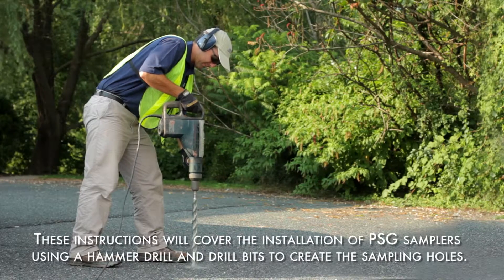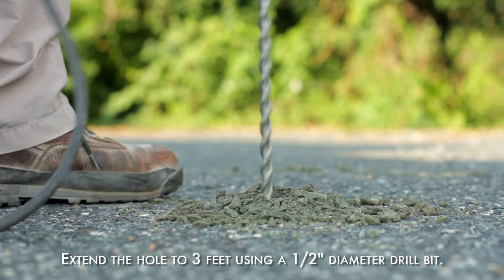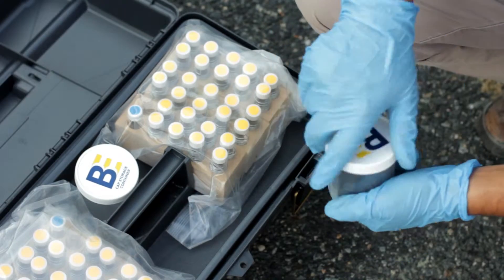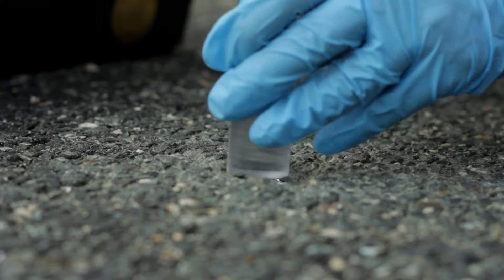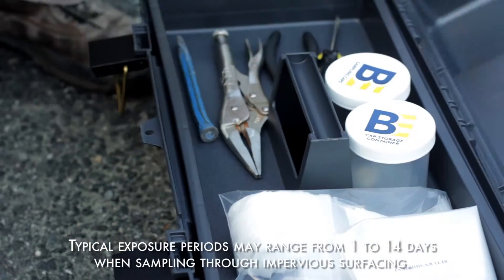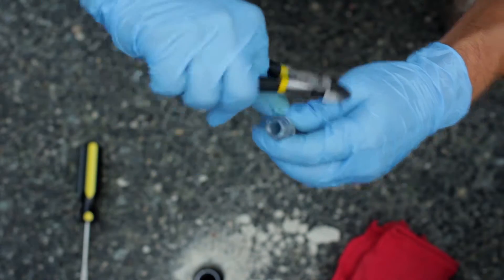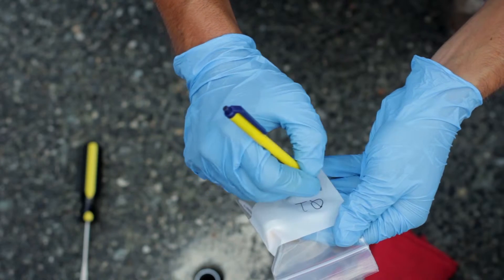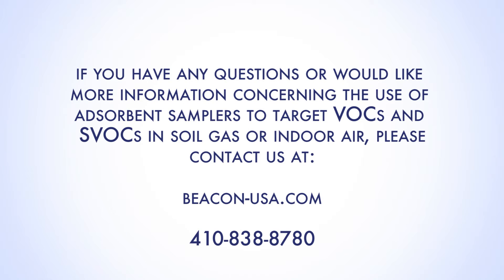Passive Soil Gas Sampling Instructional Video - Installation through Asphalt or Concrete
This video provides instruction on how to install passive soil gas samplers in areas covered with asphalt or concrete surfacing.  Samples that are collected are then sent to Beacon's laboratory for analysis following DoD ELAP and ISO 17025 accredited US EPA Method 8260C.  Beacon is a TNI NEFAP accredited field sampling and measurement organization (FSMO).